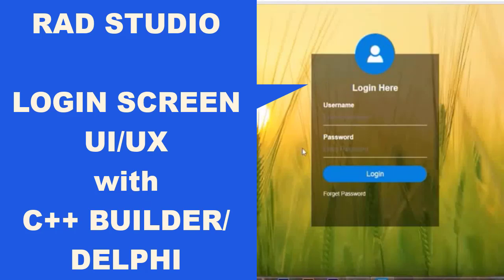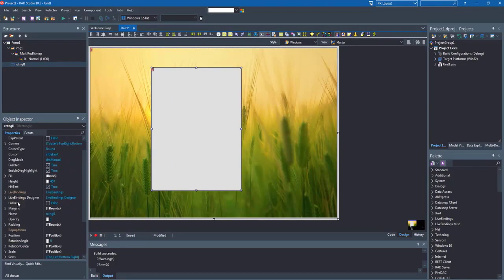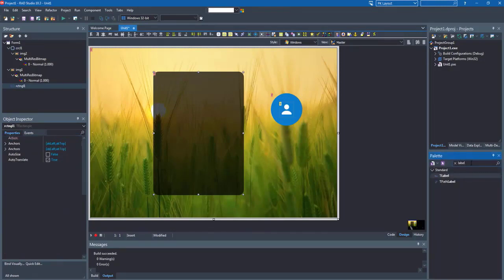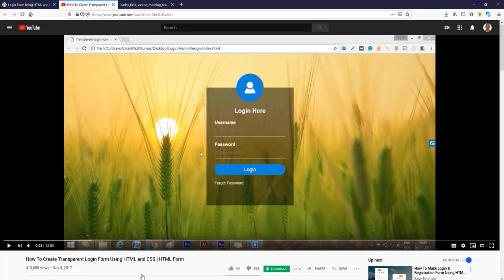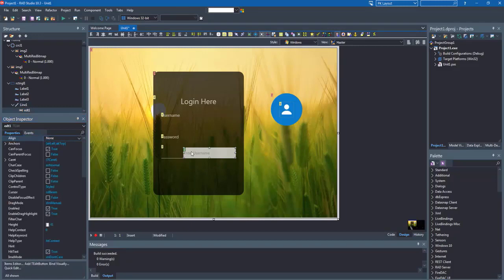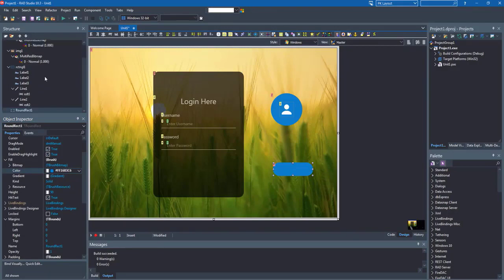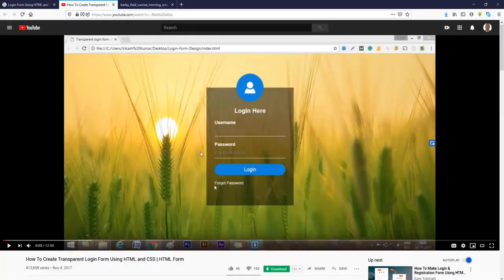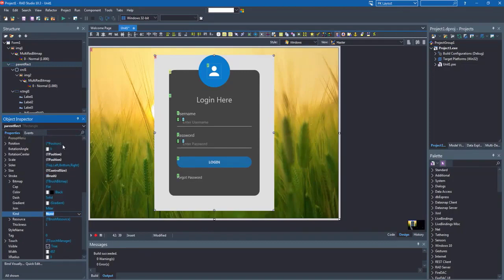RAD Studio Login Screen UI Using Delphi, C++ Builder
In this video I create a multi-platform Login Screen (UI) that can be deployed to multiple platforms including windows and android using RAD Studio 10.3.